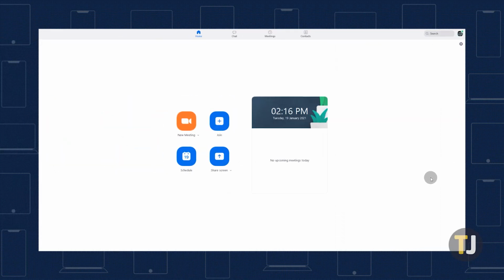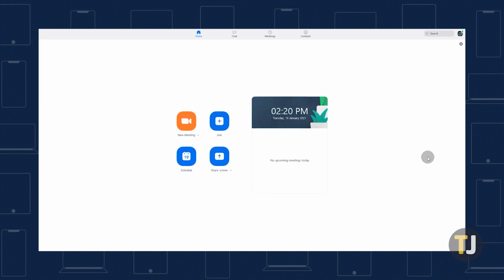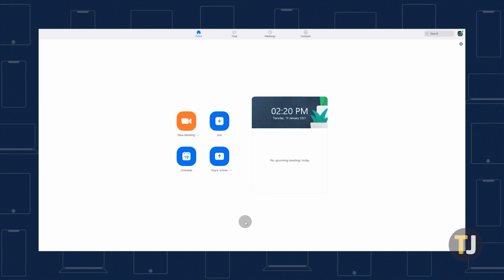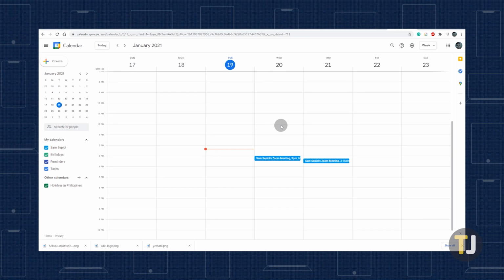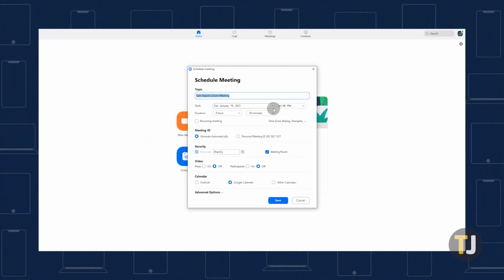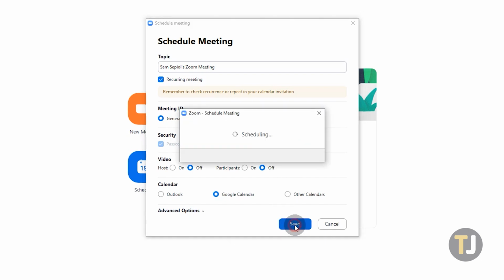How to Schedule Multiple Meetings in Zoom!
Scheduling a meeting in Zoom is super easy; the option even appears right on the front page of the app on desktop. Of course, if you’re getting ahead on your planning, focusing on scheduling multiple meetings before a long week of work can really help organize your workflow. Here's how it's done.